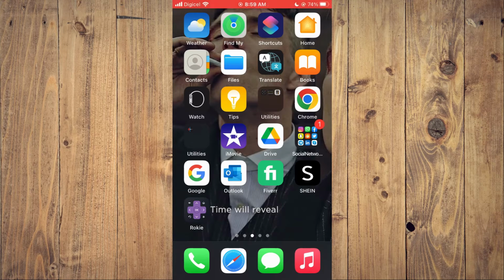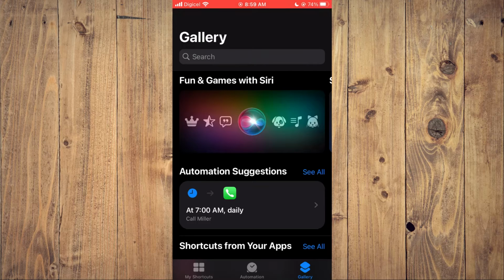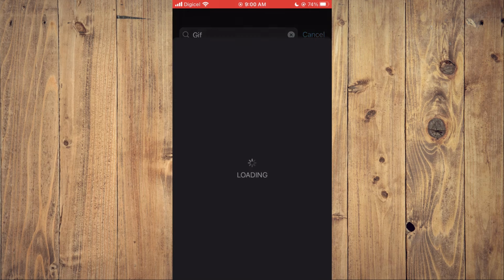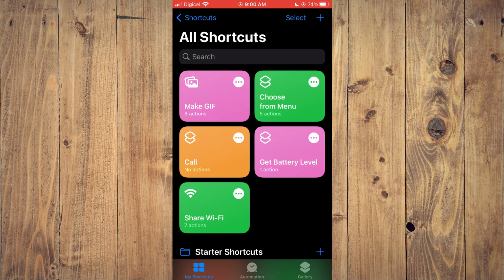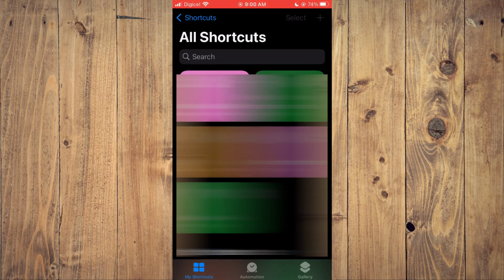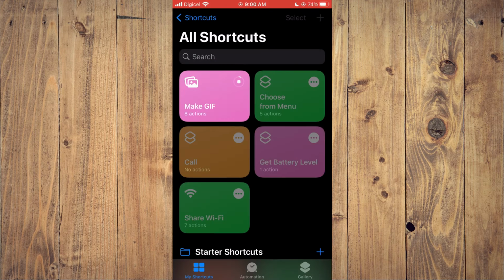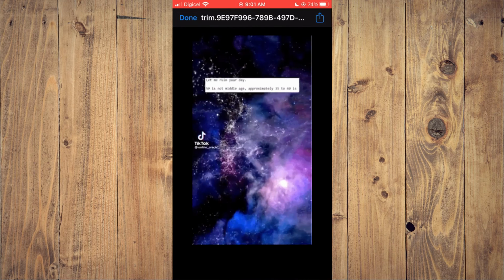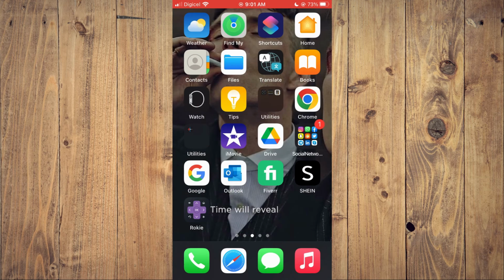how to make a gif from a video on iphone from photos